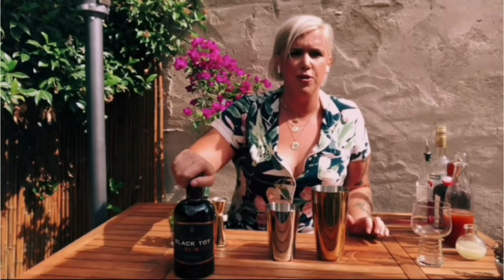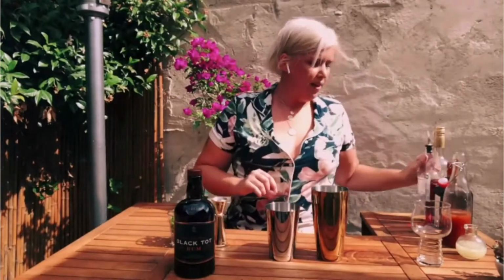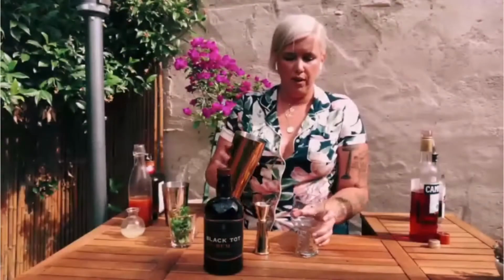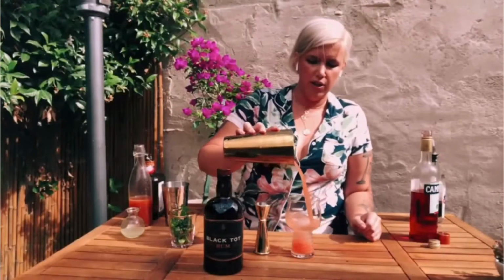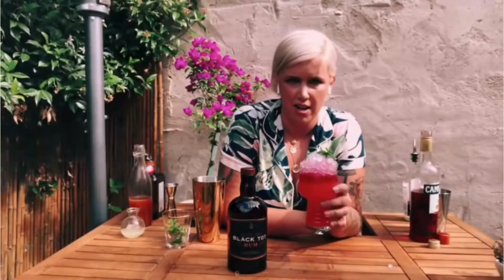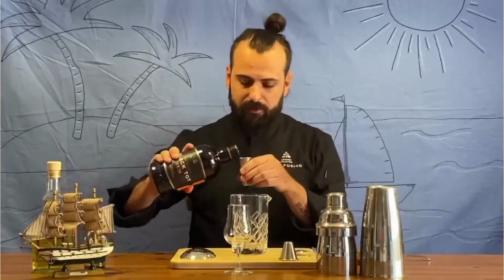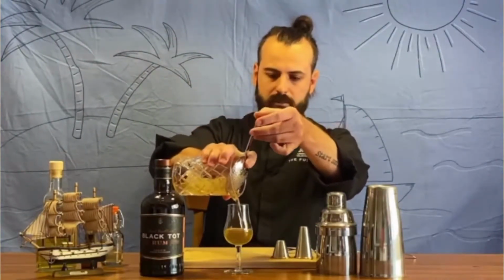29 - Black Tot Day 50th Anniversary - Interlude - with Sugarcane & Champagne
50th ANNIVERSARY OF BLACK TOT DAY | 24 HOURS | CELEBRATING THE WORLD OF RUM | 31ST JULY 2020

For the 50th Anniversary of Black Tot Day, we're celebrating the world of rum for a full 24 HOURS! Join our hosts Sugarcane & Champagne aka Mitch Wilson (Global Ambassador for Black Tot Rum) & Dawn Davies (Head Buyer at The Whisky Exchange) for this once in a lifetime event. They'll be staying up the entire 24 hours to speak with our incredible guests from around the world!